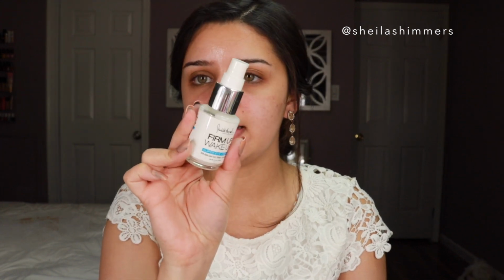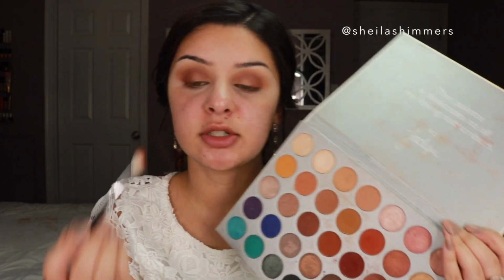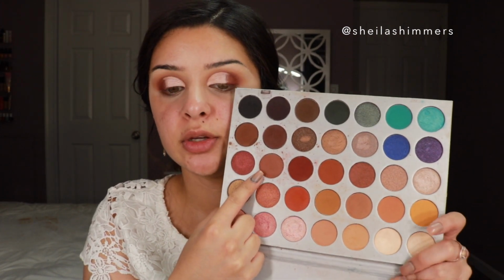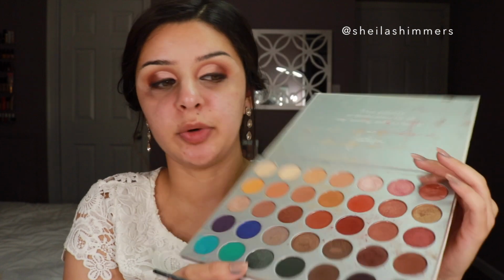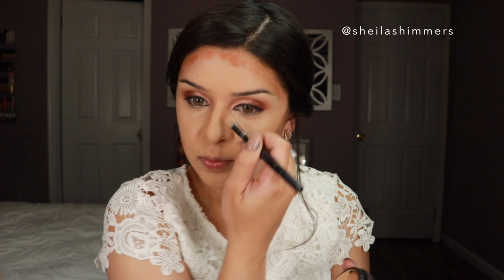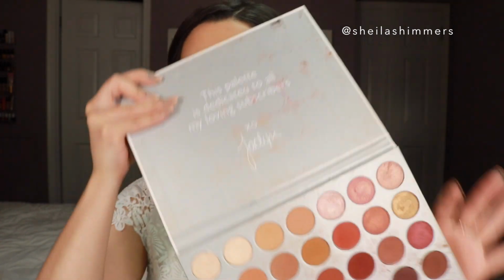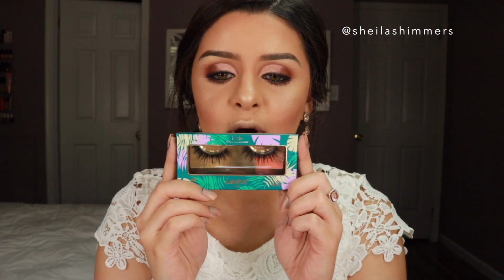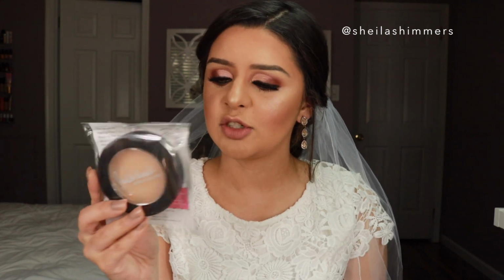BRIDAL MAKEUP TUTORIAL 2019 | SHEILA SHIMMERS